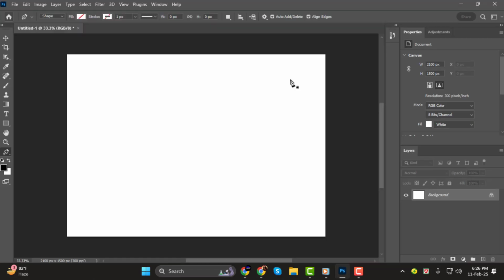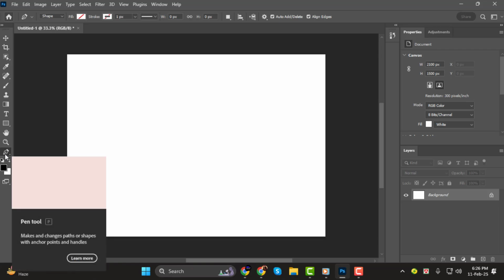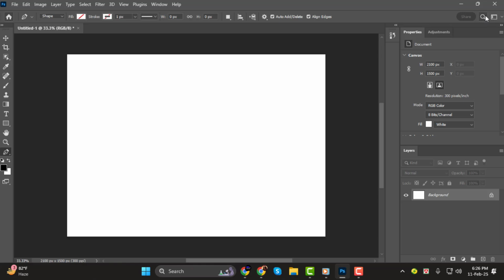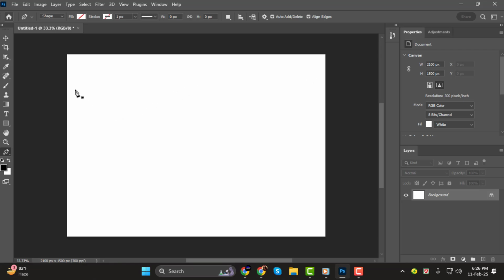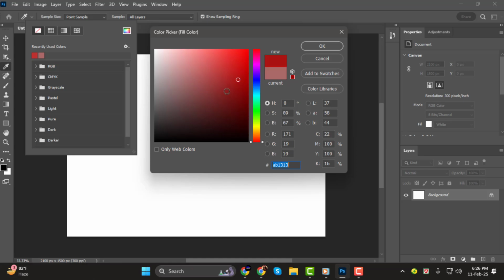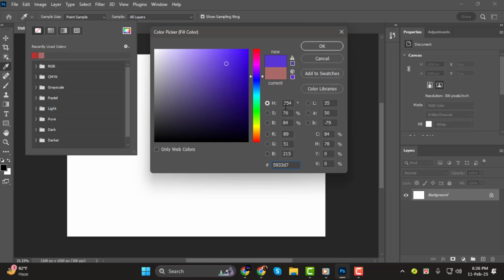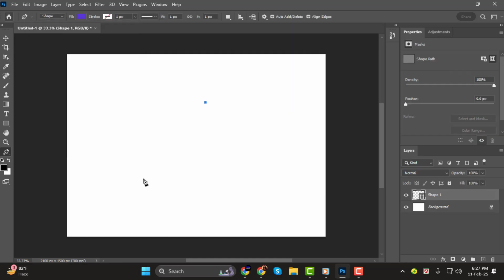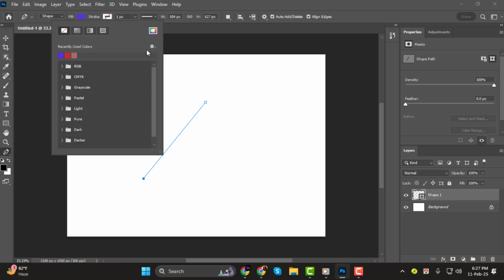How to Change Pen Tool Color in Photoshop - Simple Steps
The Pen Tool in Photoshop is essential for creating precise paths and shapes, but sometimes the default color may not be suitable for your project. Changing the color can help improve visibility and make editing easier. Many users struggle to find the right setting to adjust the Pen Tool color. In this video, you will learn a step-by-step method to modify the Pen Tool color to match your needs.